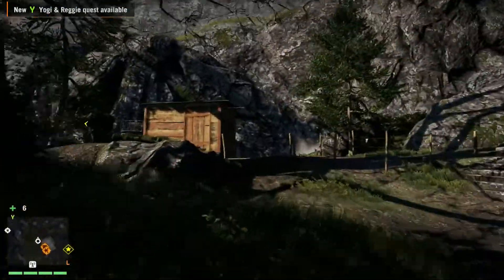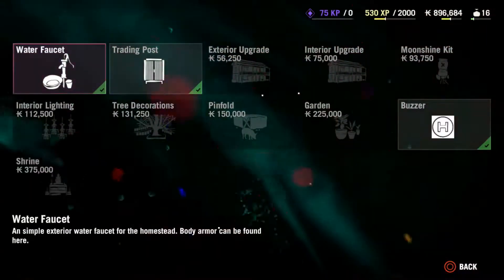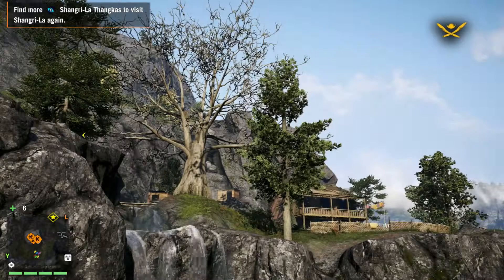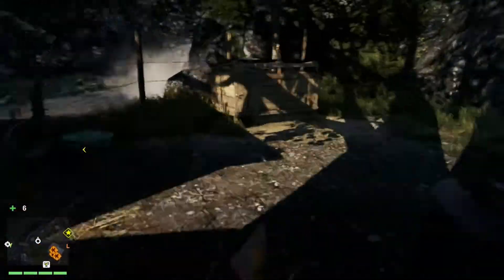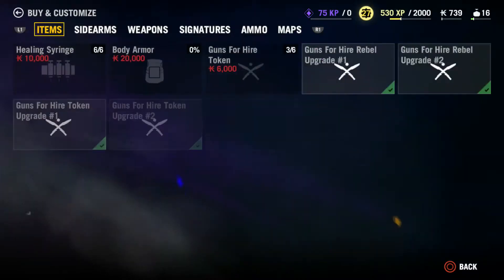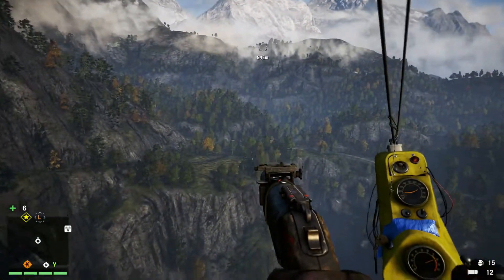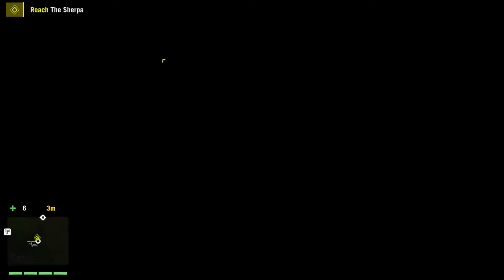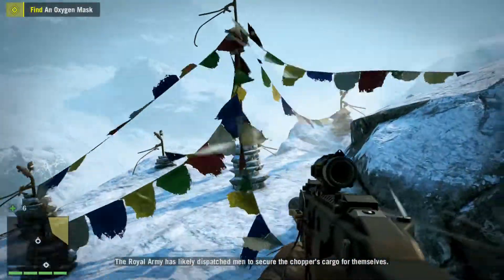Far Cry 4 Walkthrough Part 13 - The Himalayas(PS4 Hard Difficulty)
Hopefully you guys can stand me in saying dumb things and almost dying constantly, but hey, it's on hard so give me a break.

Story: You play as Ajay Ghale who returns to Kyrat, a fictional country based off Nepal and the Himalayas, to scatter his mother's ashes. Once there, you find out that a war is going on against the evil king Pagin Min, and the The Golden Path.which your father has started. You stay in Kyrat and help out the Golden Path.

-Joe/Sourkid314